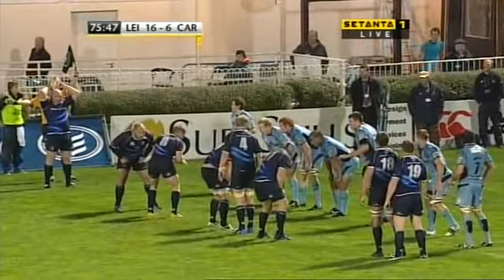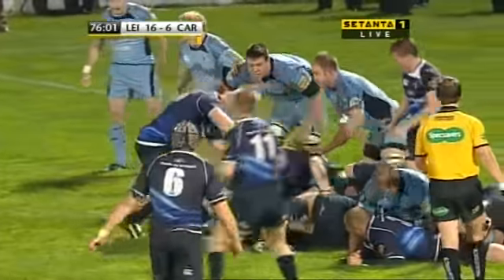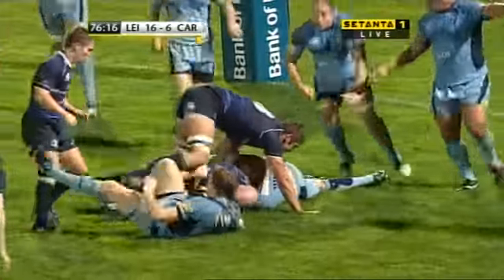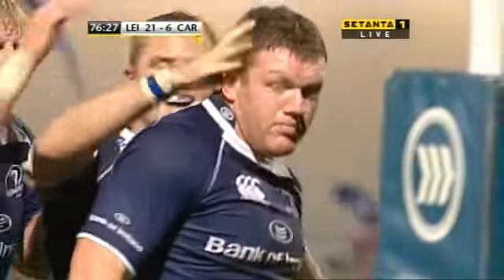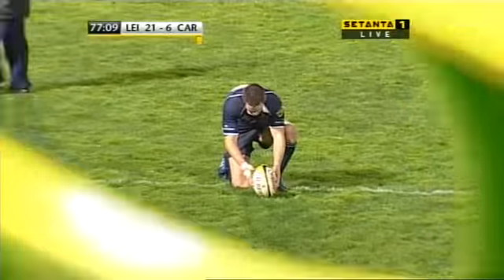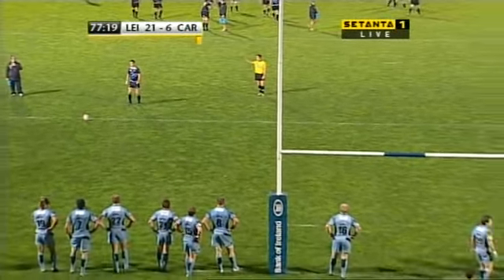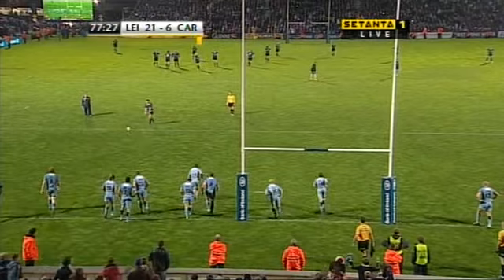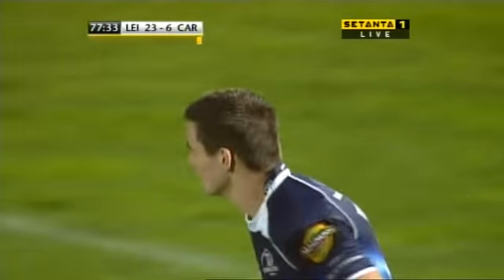Keogh vs Cardiff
Stephen Keogh scores against Cardiff Blues